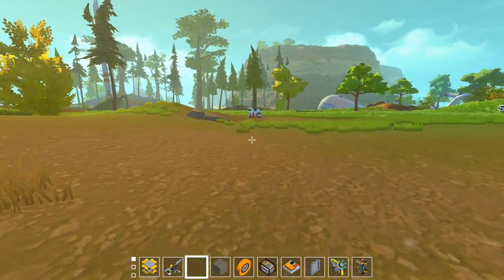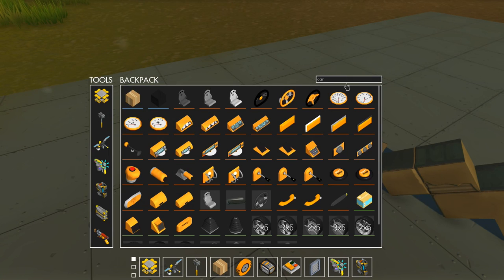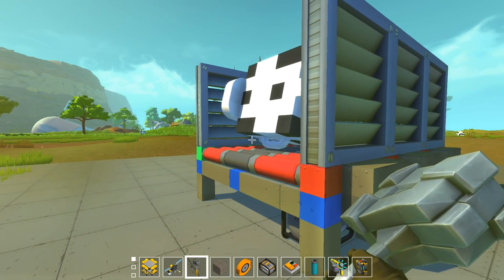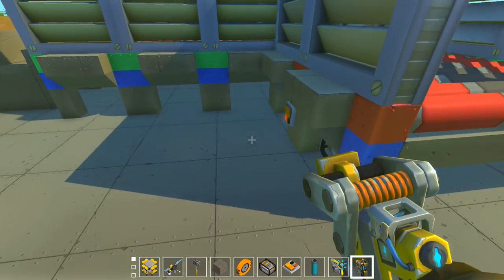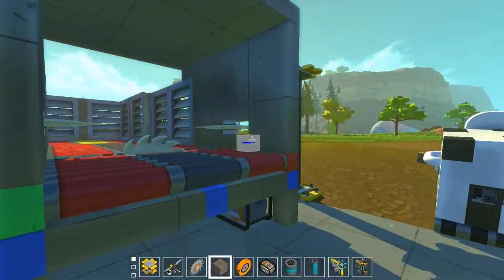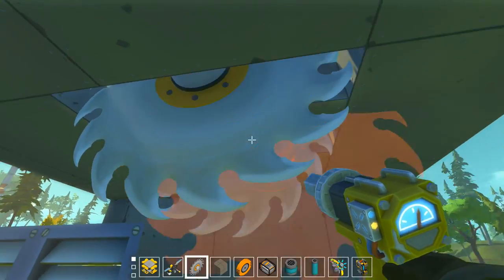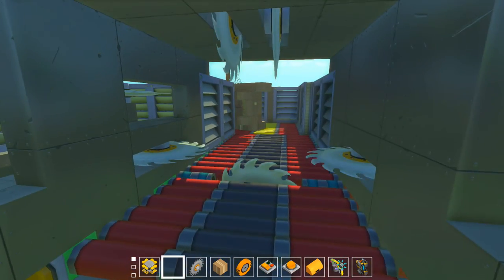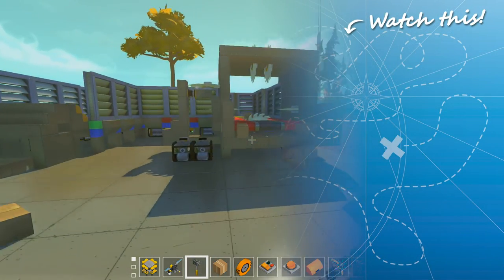Cutting up Cows! AMAZING Scrap Mechanic Farm Challenge!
What to do with cows in Scrap Mechanic? Put them on a conveyor belt and chop them up for burgers, of course! We're making a kit-set conveyor belt system (I will publish it when it's complete) and then a factory to chop the cows up and turn them into delicious Scrap Burgers! Join me on this amazing Scrap Mechanic farming and factory challenge!

__Transforming Stuff!

Scrap Mechanic is an all-new creative multiplayer sandbox game which drops you right into a world where you quite literally engineer your own adventures! Choose from the 100+ building parts you have at your disposal and create anything from crazy transforming vehicles to a house that moves. You’re even able to team up with your friends to create amazing things together: in Scrap Mechanic, you’re the master creator of anything you can imagine! scrapmechanic scrap mechanic.

__Music
.Captain Tiny - Wellington Sea Shanty Society

__Follow me!